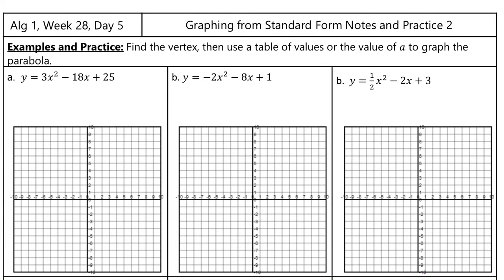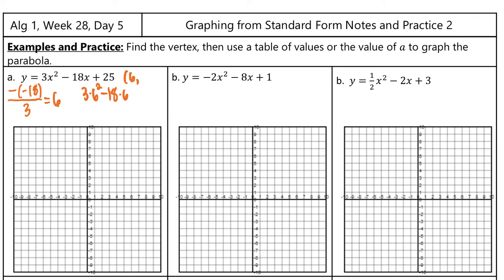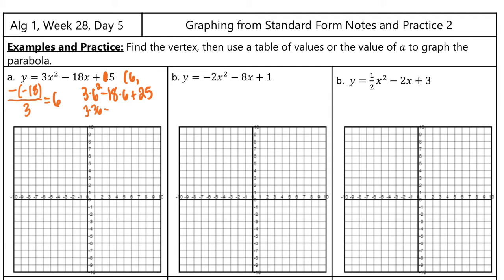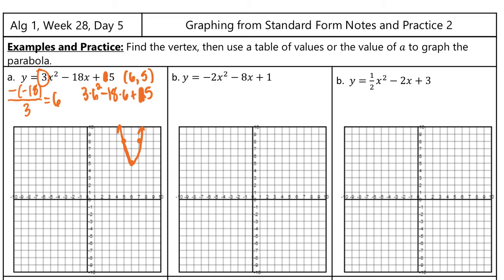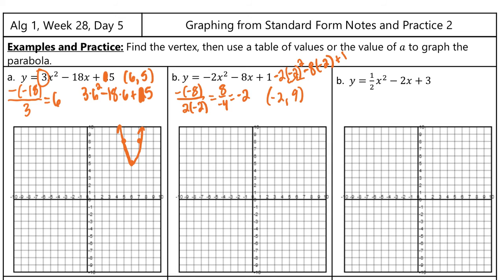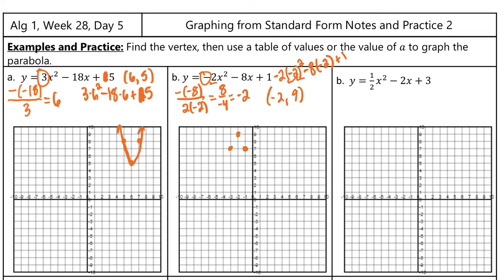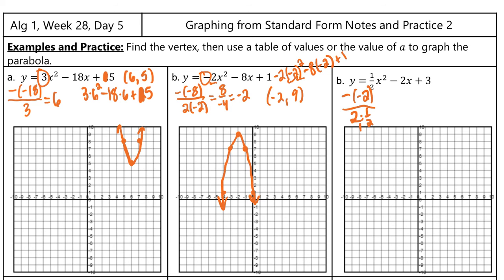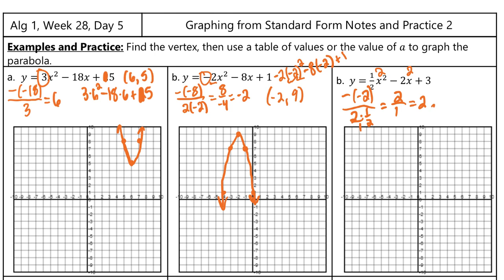Graphing Parabolas from Standard Form part 2